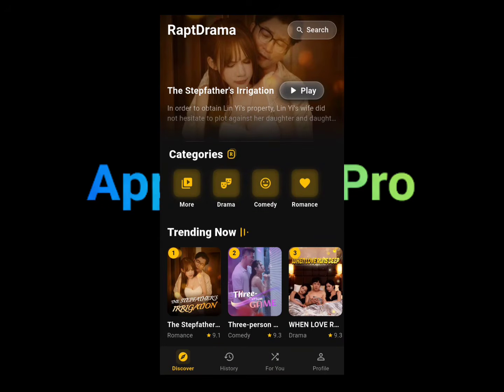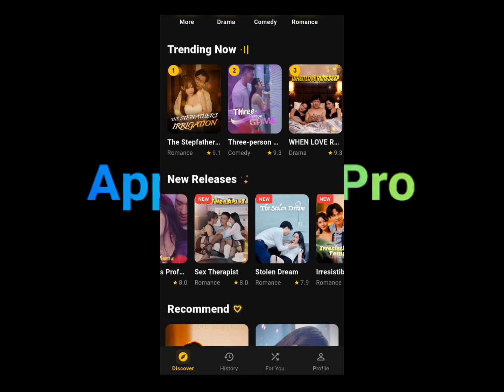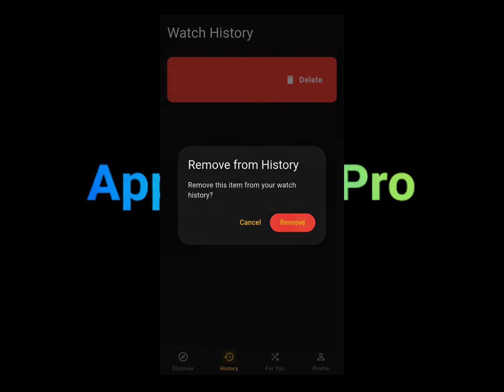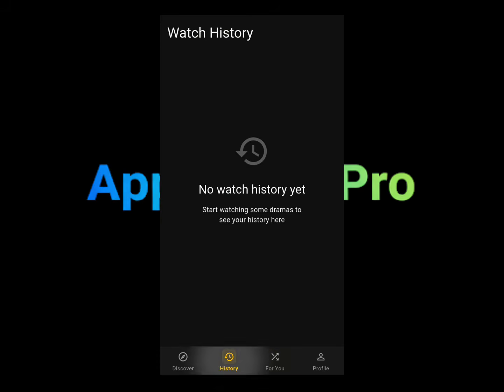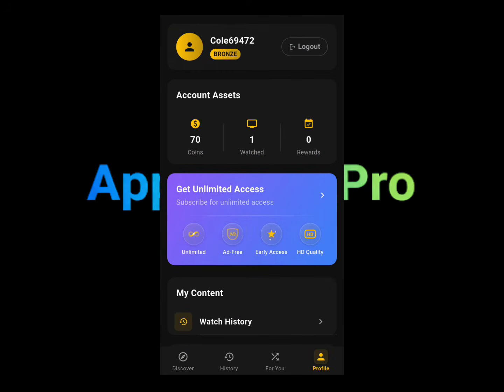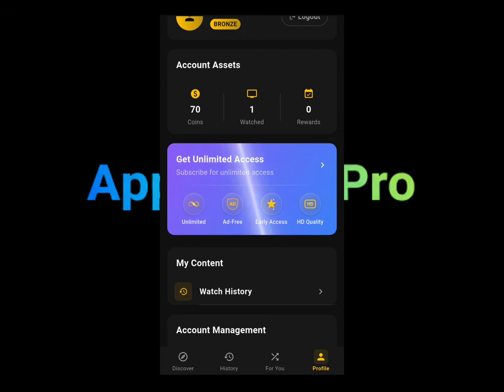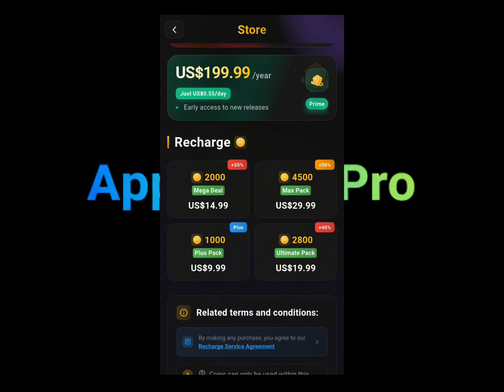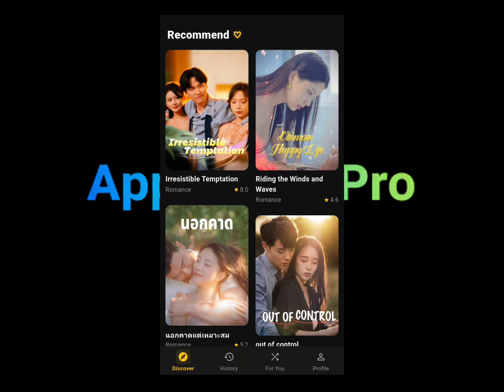how to use RaptDrama App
​Download RaptDrama

​Key Features of RaptDrama:

​Bite-Sized Stories: RaptDrama is a mobile-first app featuring short-drama series where each episode takes just a few minutes, making it perfect for short breaks or commutes.

​Daily Updates: New and trending short drama series are added daily, ensuring a fresh and continuous supply of content.

​Diverse Genres: The content library covers all the genres you might crave, including Romance, Urban/CEO, Revenge, Suspense, Fantasy, and Campus stories.

​Smart Feed & Resume: The smart feed feature allows you to seamlessly keep watching from exactly where you left off and helps you discover currently hot and trending series.

​Simple Sign-In: Easily log in using your Email or Google account to quickly synchronize your basic account details and viewing progress.

​Lightweight Experience: The app offers smooth playback and a clean, focused design optimized for mobile vertical viewing.

​Subscription Model: Offers both coin-based purchases for individual episodes and subscription plans for unlimited, ad-free viewing.